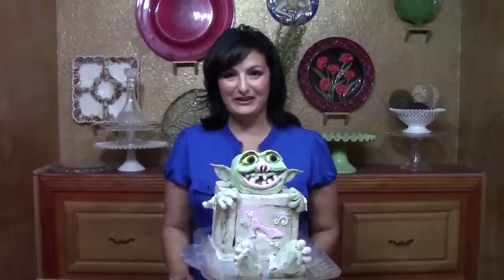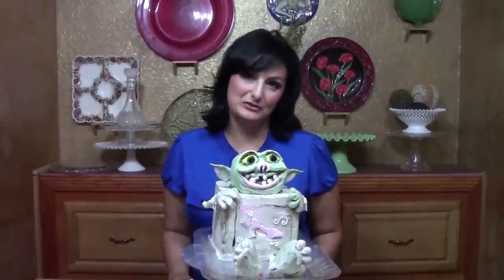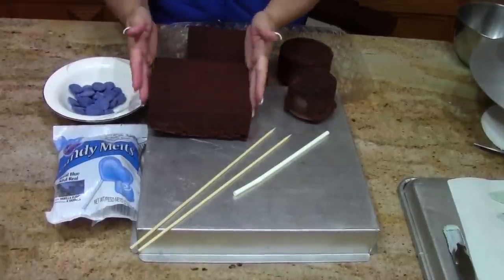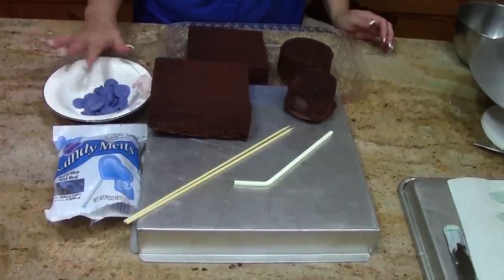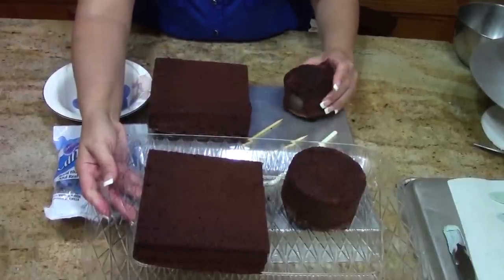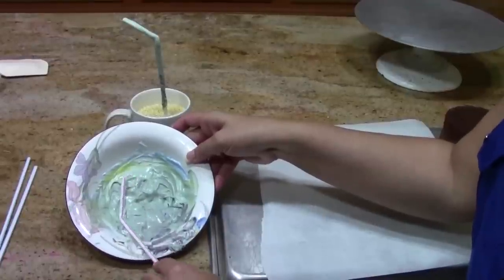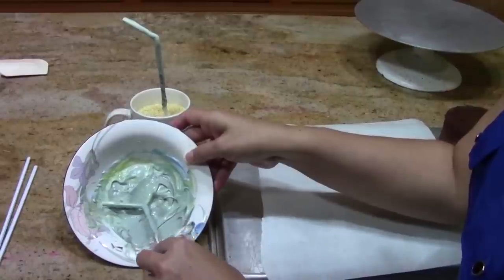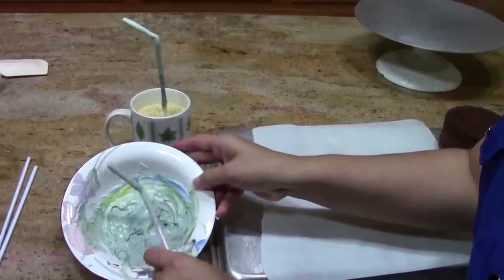Box Troll (shoes) Cake in Butter Cream- Cake Decorating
Liz takes you through the creation of a Box Troll Cake in Butter Cream

Royal Icing

3 eggs whites room temperature

1 pound powdered sugar (confectioners)

1 teaspoon cream of tarter

DECORATING BUTTERCREAM

2 CUP SHORTENING  (SWEETEX)

1 CUP MILK (CANNED MILK IS GOOD)

2 TSP VANILLA

1 TSP. ALMOND EXTRACT

½ TSP.BUTTER FLAVORING

3 LB. POWDERED SUGAR

2 tsp. salt

Mix together and beat 10 minutes until light and fluffy

You can cut the recipe in half if you don't need that much.

In this video I am using Pastry Pride Whip Topping. It can be found at

most restaurant supply stores and Cake decorating supply stores. Riches

Better Cream is also a good option.